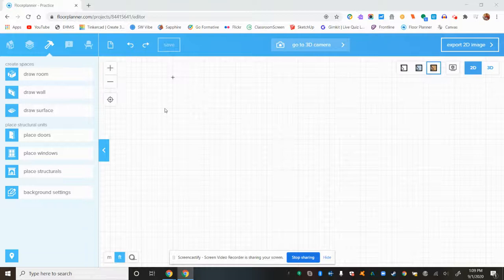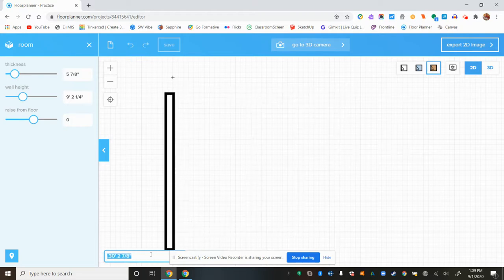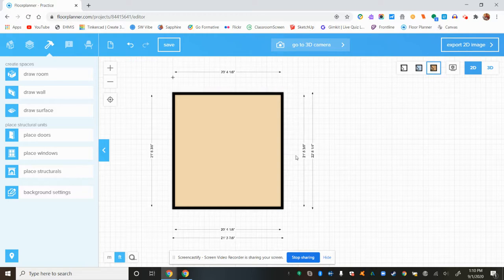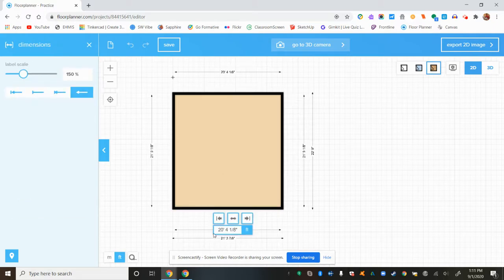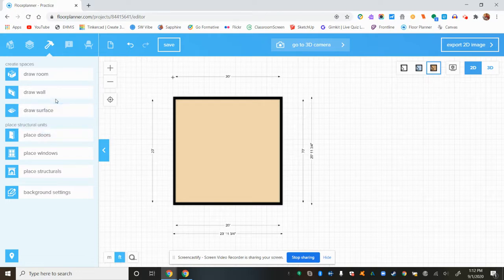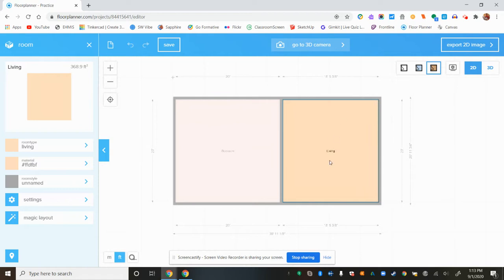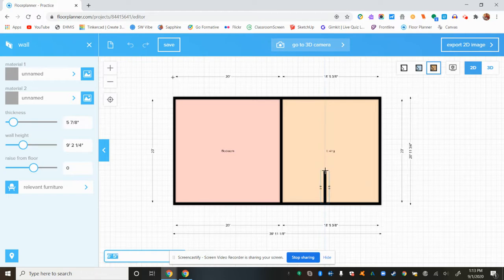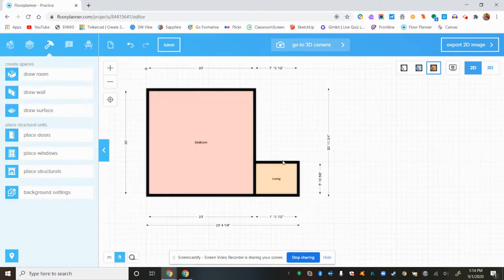FloorPlanner: 3 Creating Rooms and Walls